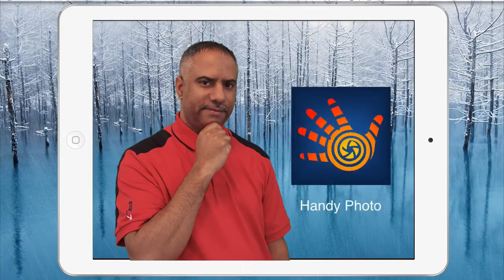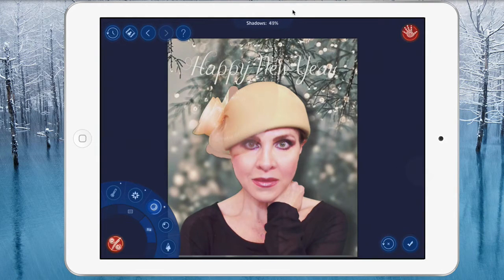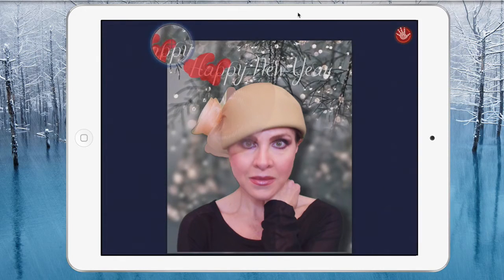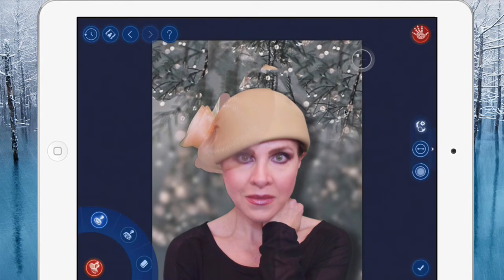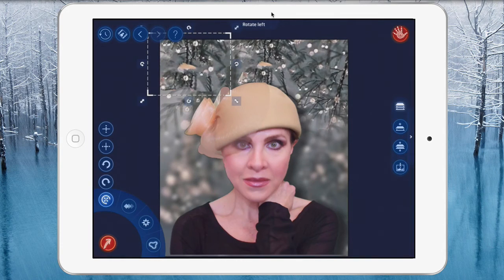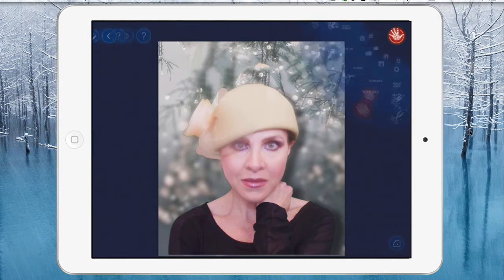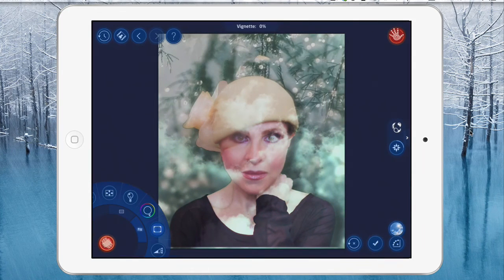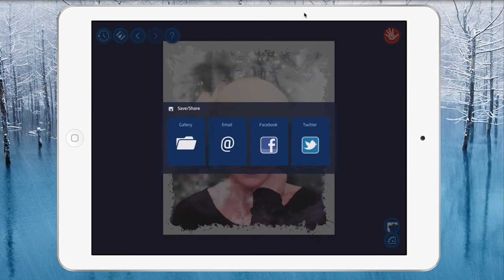Handy Photo for iOS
Handy Photo by ADVA Soft is a wonderful photo editing tool with a great use interface that fully capitalizes on gesture controls.  The app is compatible with iOS 7 and works like a charm. It's made for the iPhone and iPad.